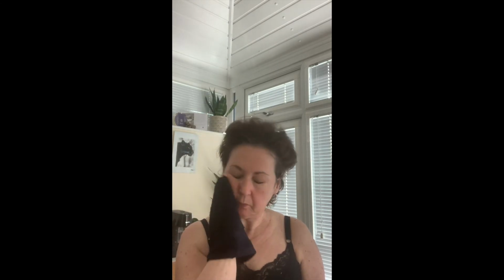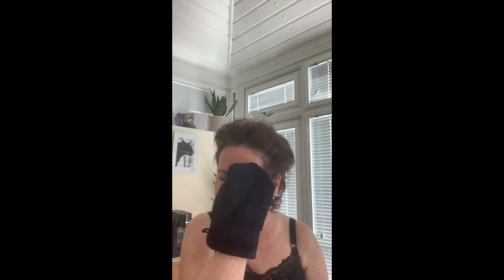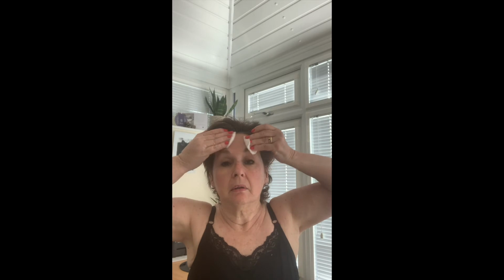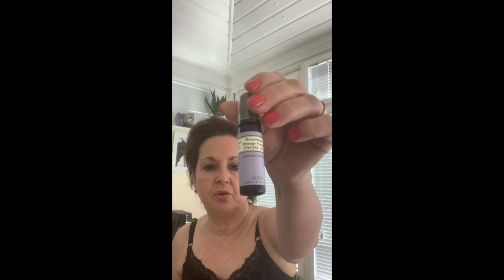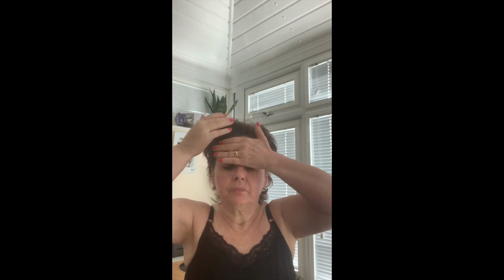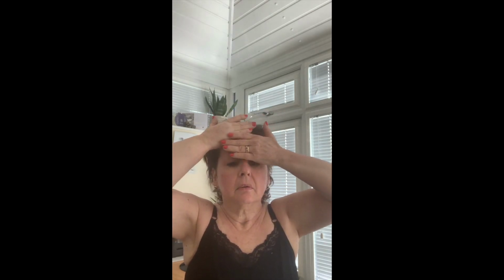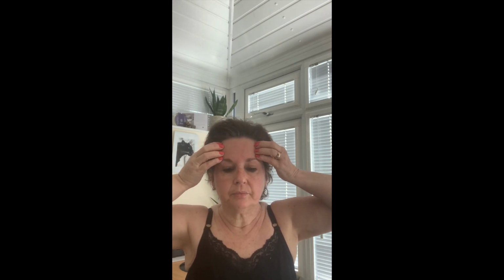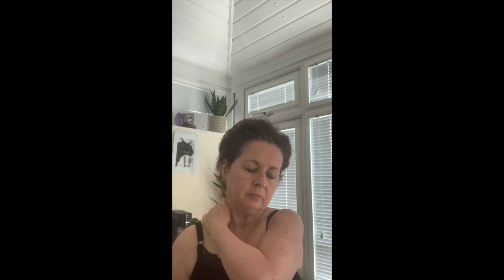NIkki Thurston NYR organic Nourishing orange Flower Skin KIt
NYR organic Nourishing orange Flower Skin KIt - Tutorial